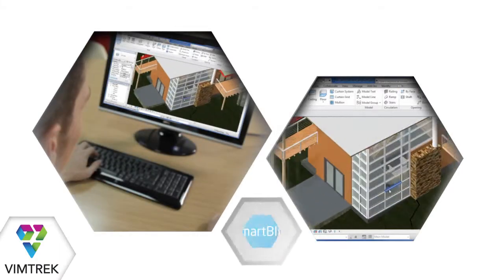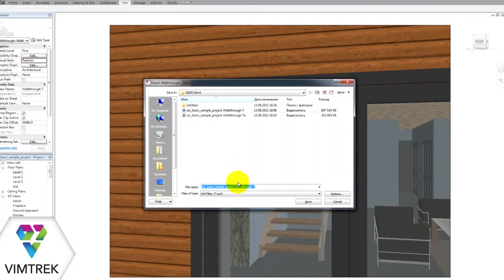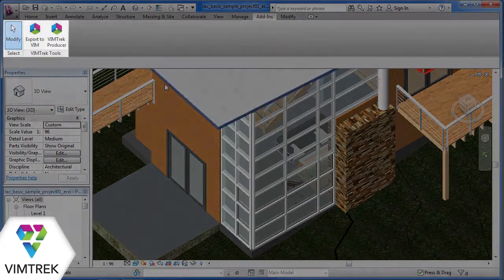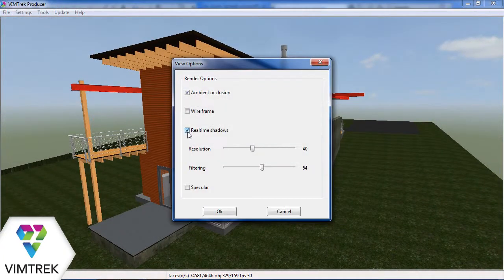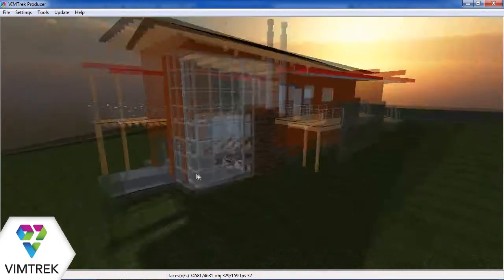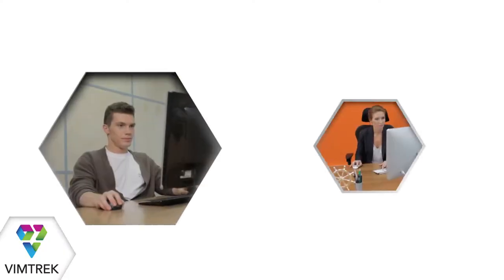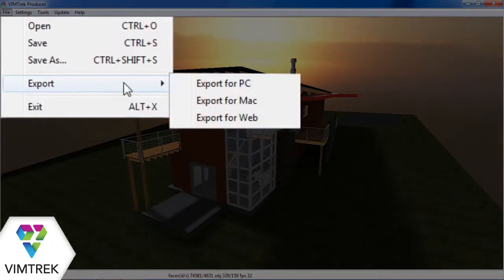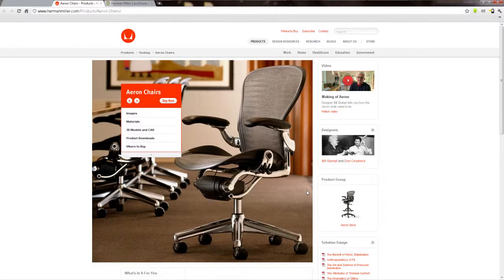VIMTrek | презентационный ролик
реклама нового ПО для американского рынка
примечательно, что сам продукт и ролик о нем были сделаны в России =)